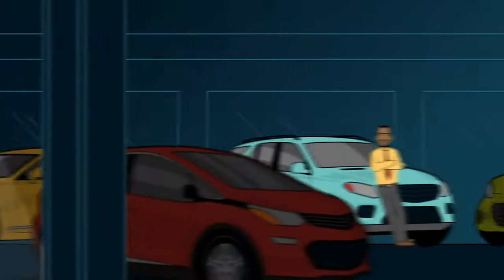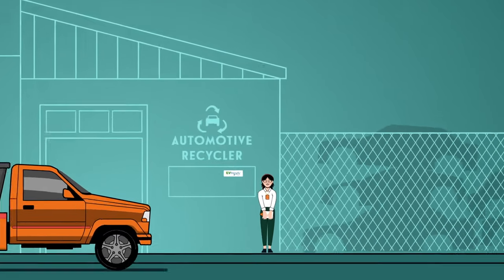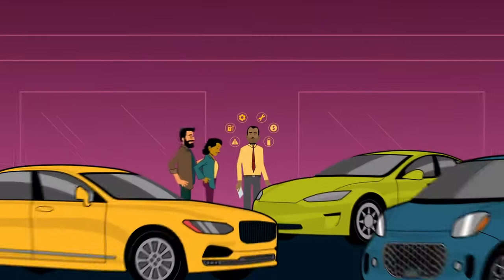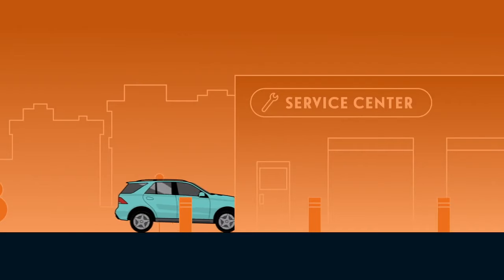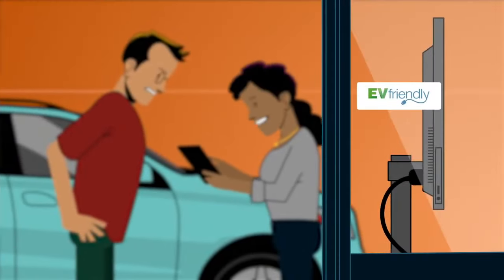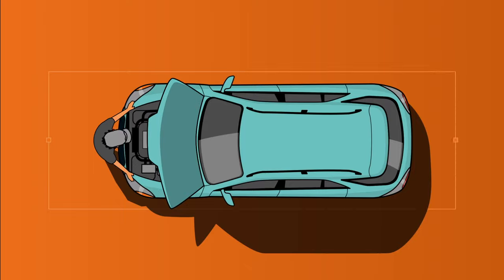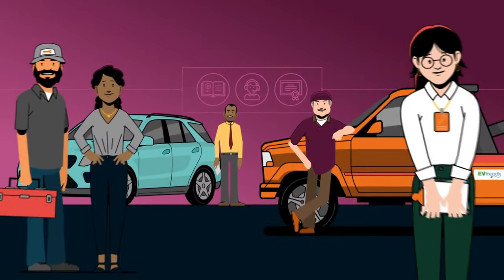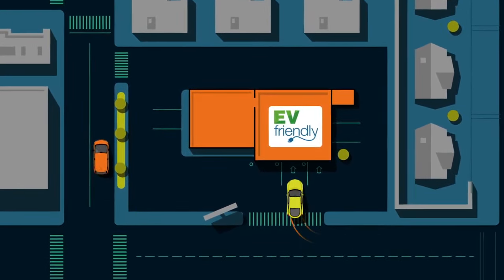EVfriendly – What is EVfriendly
EVfriendly program is designed to help both consumers and the automotive industry shift their focus to zero-emission vehicles (ZEV). EVfriendly is a program developed to instil consumers with greater confidence in transitioning from driving a conventional gas-powered vehicle to an all-electric or plug-in hybrid. At the same time, EVfriendly is an online training and certification program for collision and mechanical repair facilities, auto recyclers, tow operators, and licensed motor dealers.